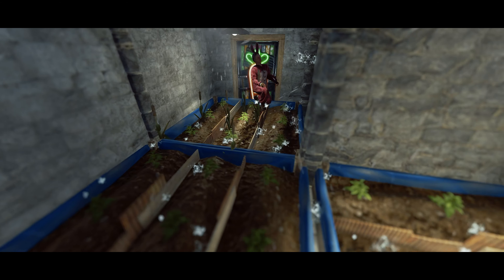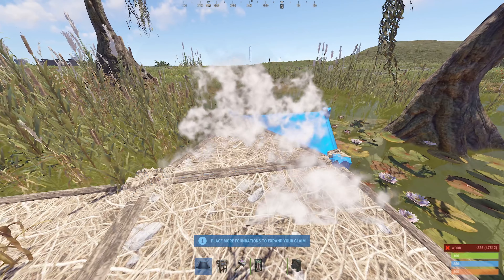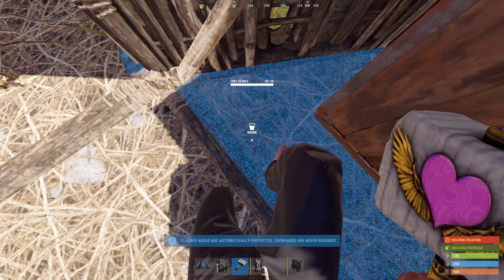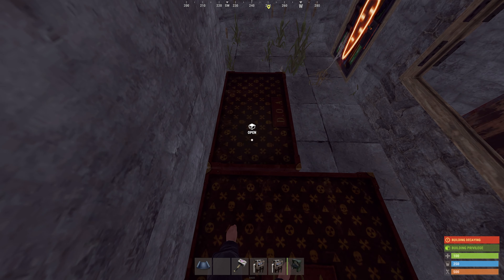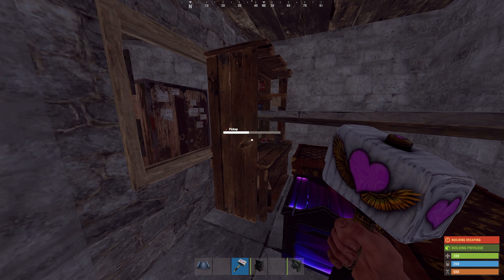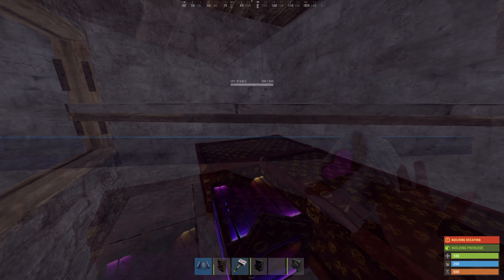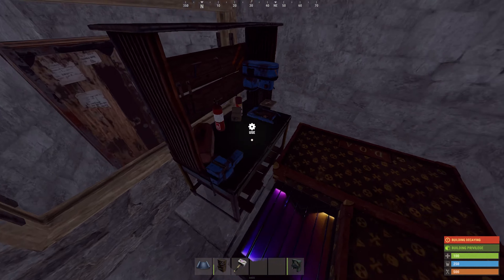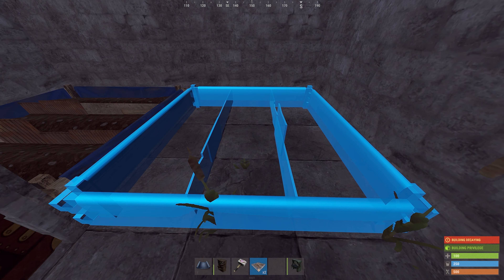Solo Starter Farm | Efficient Farm Base | Solo Starter Base Design 2023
The current foundation is an inexpensive and effective farming setup intended for swift construction, ensuring a smoother experience for your game reset.
Employing this foundation for crafting herbal teas, trading hemp, and generating a continuous stream of valuable scrap will make you wish you had begun earlier! Not only does it serve as an ideal starting point for solo or duo players, but this base is also adaptable to accommodate groups of any size, with effortless replication and expansion options! Consider adding an additional level to stack your farming areas or constructing multiple smaller bases to alternate between!

Are you a lone wolf trying to survive and thrive in the unforgiving world of RUST? Look no further! In this video, we unveil the ultimate Solo Starter Farm for 2023, designed to give you the edge you need to dominate the game.

Join us as we delve into the secrets of an efficient farm base specifically tailored for solo players. Whether you're a seasoned survivor or just starting out, this base design will provide you with the solid foundation you need to establish yourself and flourish in the world of RUST.

Witness the power of resource management as we walk you through the intricately planned layout and optimized placement of structures. With our Solo Starter Farm, you'll experience a dramatic increase in farming efficiency, saving valuable time and resources.

Discover the strategic placement of crop plots, animal pens, and automated systems that will revolutionize your farming operation. Learn how to streamline your workflows, store resources effectively, and automate crucial processes to free up your time for exploration and PvP encounters.

Our Solo Starter Farm is built to adapt and evolve with your gameplay. Unlock the secrets of expanding and upgrading your base as you progress, allowing you to take on more ambitious projects, breed livestock, and cultivate rare resources.

Whether you prefer a stealthy approach or dominating the battlefield, this farm base design will give you the competitive advantage you need to survive and thrive in the harsh world of RUST. Don't miss out on the opportunity to elevate your solo gameplay in 2023!

It's time to establish your dominance with our Solo Starter Farm!